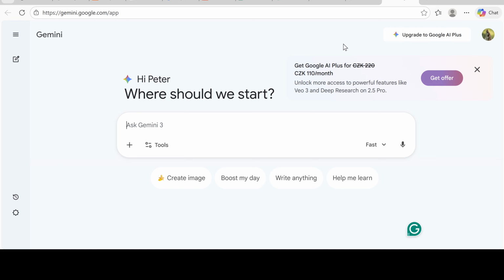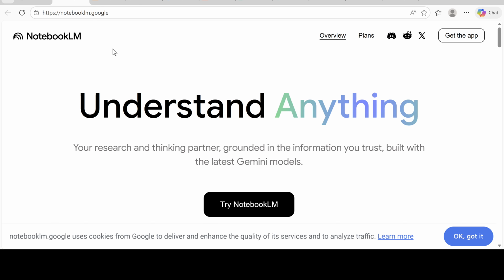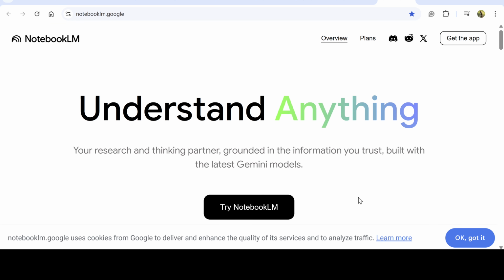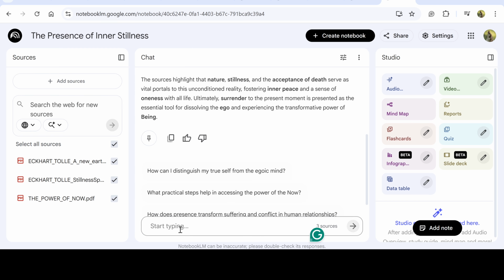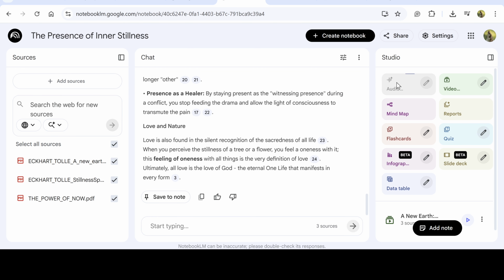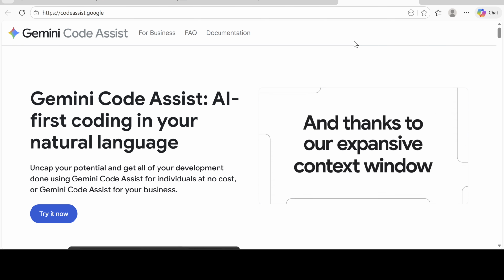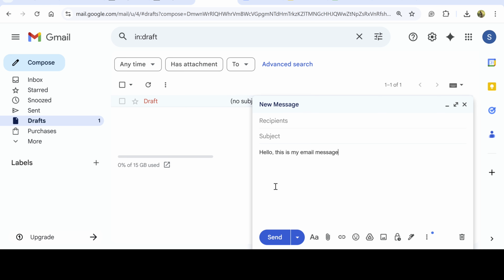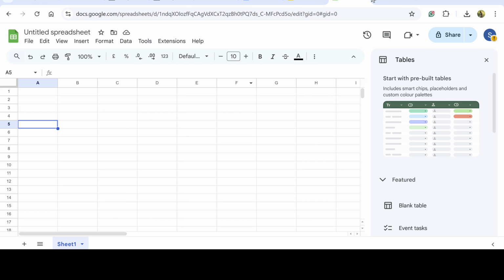Short AI Tools Overview: Useful Text, Code & Image Generators |AI टूल्स: टेक्स्ट, कोड और इमेज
Discover the most popular AI tools for text, code, images, video, and productivity recommended by Google—all in one clear overview.
In this video, you’ll learn how modern AI tools like ChatGPT, Gemini, Claude, NotebookLM, Copilot, Midjourney, DALL·E, and more work, what Large Language Models (LLMs) are, and how these tools can help with writing, research, programming, design, and automation.

You’ll also see why NotebookLM is different from other AI tools, how source-based AI improves reliability, and how AI is being integrated directly into everyday apps like Gmail, Docs, and browsers.
Whether you’re a beginner or already using AI, this video gives you a clear, practical overview of today’s most important AI technologies recommended by Google.

Google द्वारा सुझाए गए टेक्स्ट, कोड, इमेज, वीडियो और प्रोडक्टिविटी के लिए सबसे लोकप्रिय AI टूल्स को जानें—सब कुछ एक स्पष्ट ओवरव्यू में।
इस वीडियो में, आप सीखेंगे कि ChatGPT, Gemini, Claude, NotebookLM, Copilot, Midjourney, DALL·E जैसे आधुनिक AI टूल्स कैसे काम करते हैं, Large Language Models (LLMs) क्या हैं, और ये टूल्स लेखन (writing), रिसर्च, प्रोग्रामिंग, डिज़ाइन और ऑटोमेशन में आपकी कैसे मदद कर सकते हैं।

आप यह भी देखेंगे कि NotebookLM अन्य AI टूल्स से कैसे अलग है, सोर्स-आधारित (source-based) AI कैसे विश्वसनीयता सुधारता है, और कैसे AI को सीधे Gmail, Docs और ब्राउज़र जैसे रोज़मर्रा के ऐप्स में जोड़ा जा रहा है। चाहे आप शुरुआत कर रहे हों या पहले से AI का उपयोग कर रहे हों, यह वीडियो आपको Google द्वारा अनुशंसित आज की सबसे महत्वपूर्ण AI तकनीकों का एक स्पष्ट और व्यावहारिक ओवरव्यू देता है।